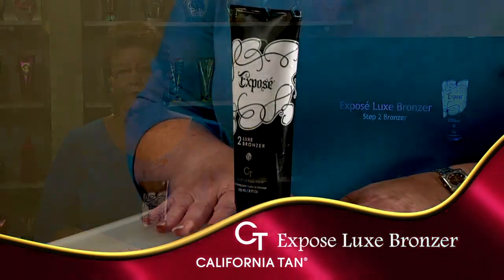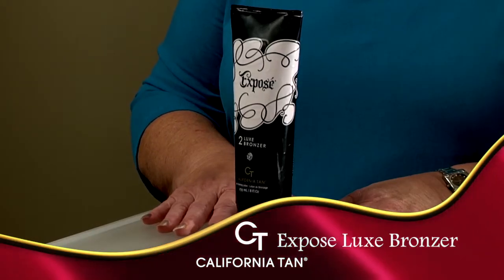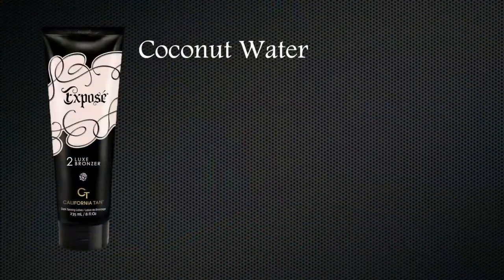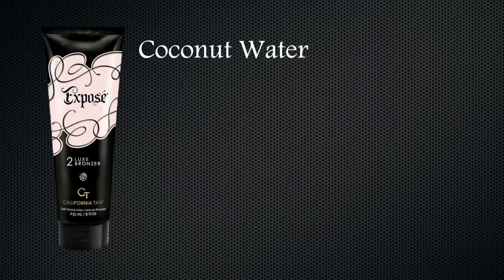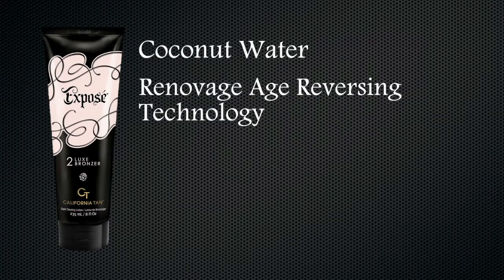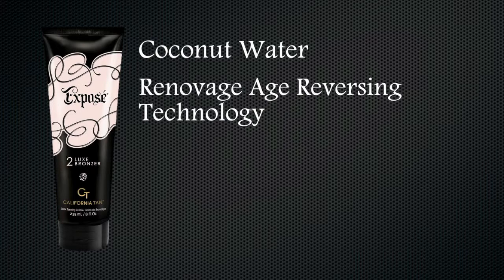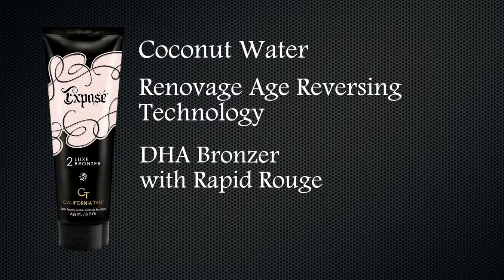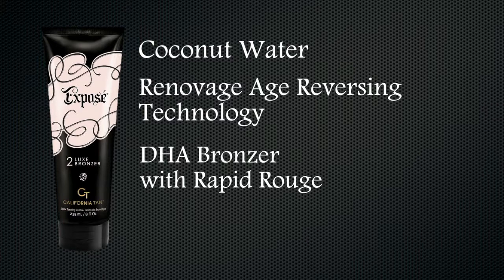CT Expose Luxe Bronzer